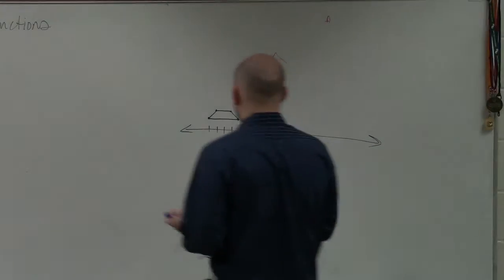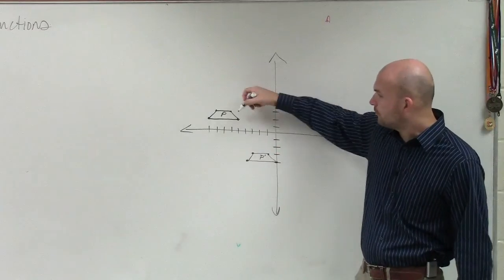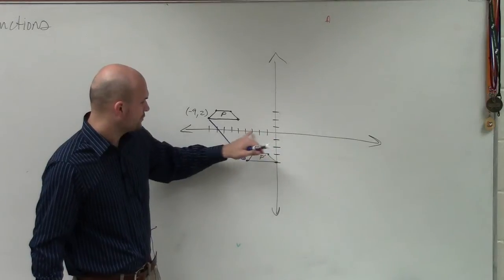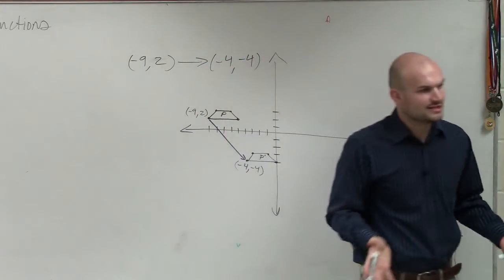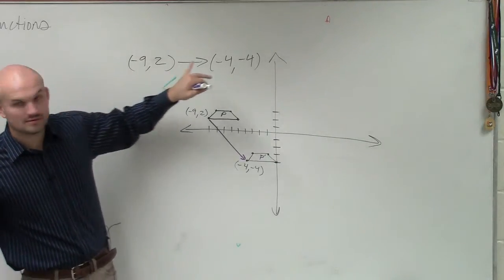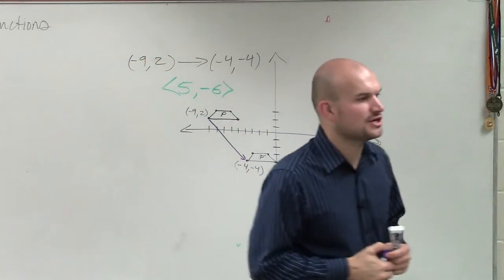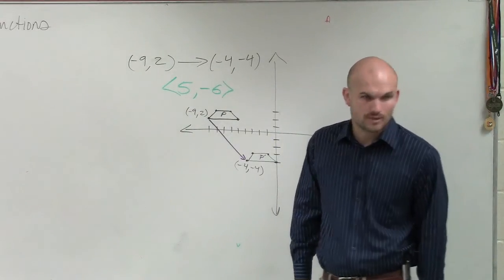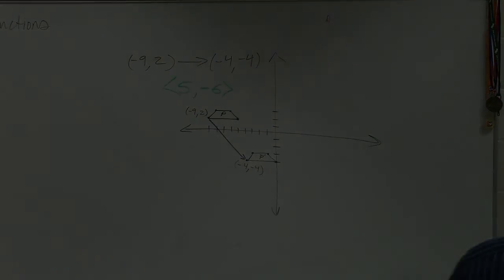How to find the transformation vector from a figure slide